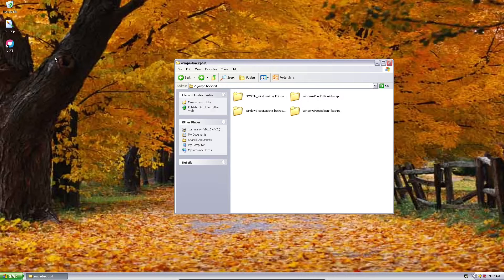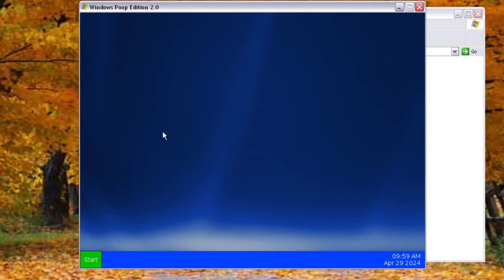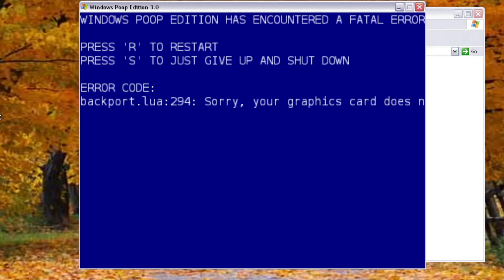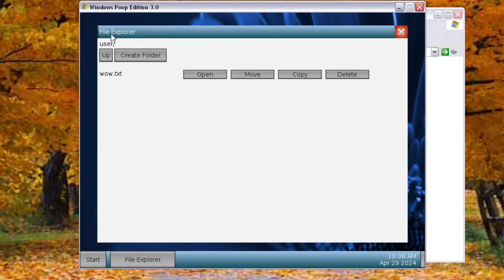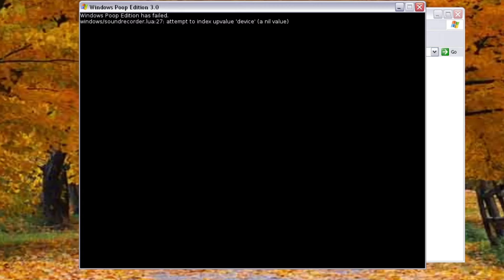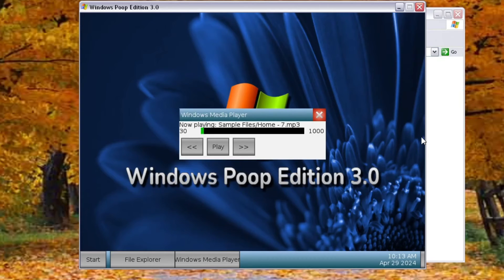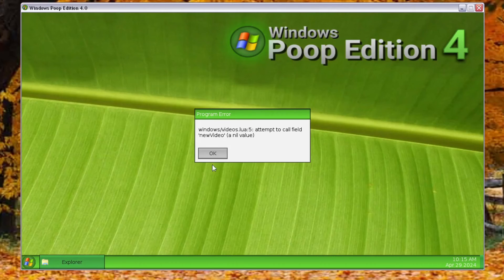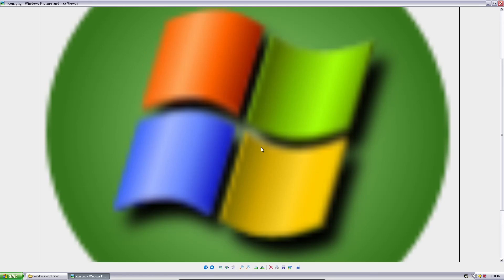Running Windows Poop Edition in a Windows XP VM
For reasons unknown.